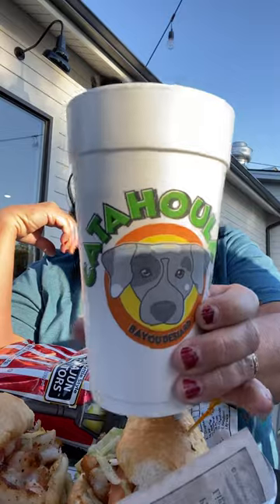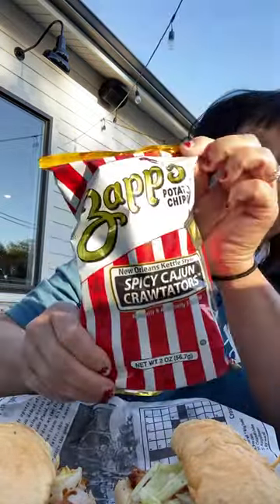Catahoula‘s Shrimp Poboy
Shrimp Poboy on a sub bun grilled shrimp lettuce tomatoes onions with sweet tea and zapps spicy cajun crawtators  chips